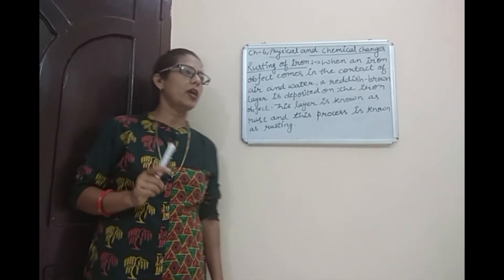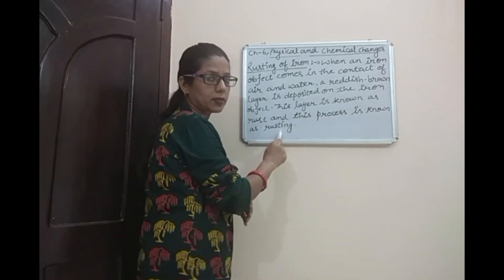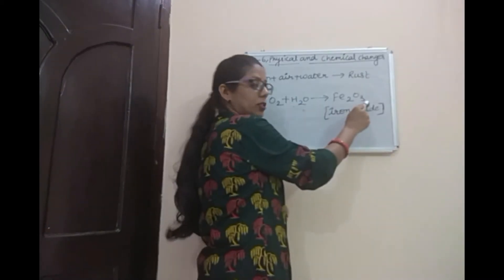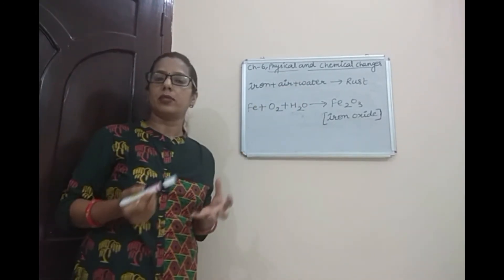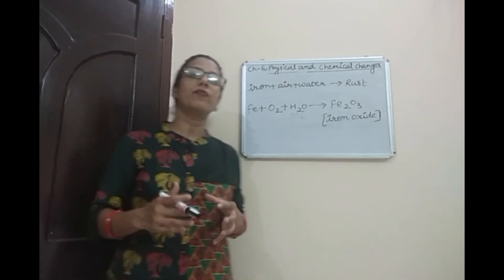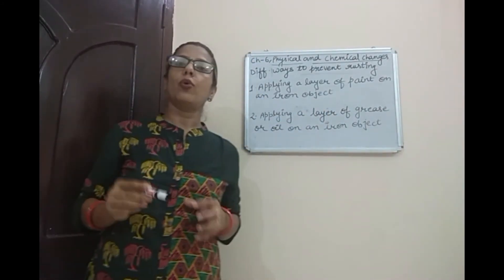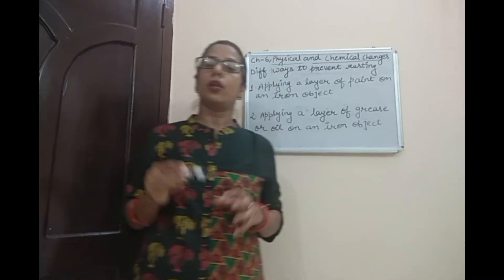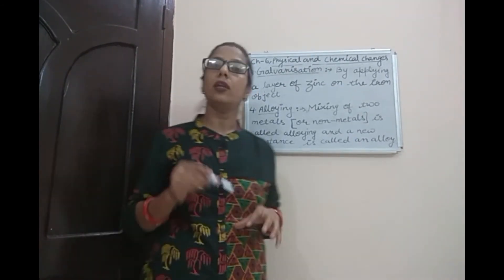Part#6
Science (NCERT)
Class 7
Chapter# 6
Physical and chemical Change
Iron Rusting and Crystallization